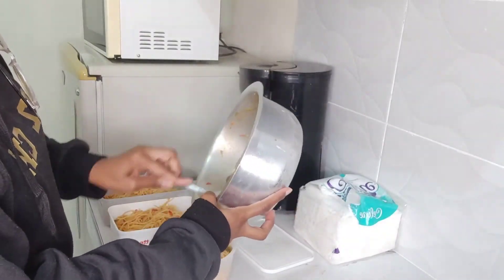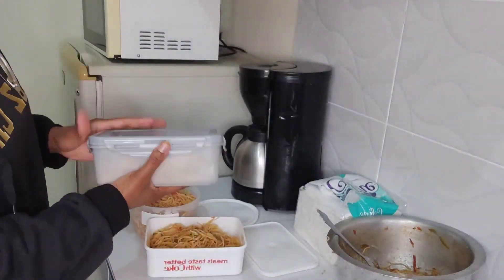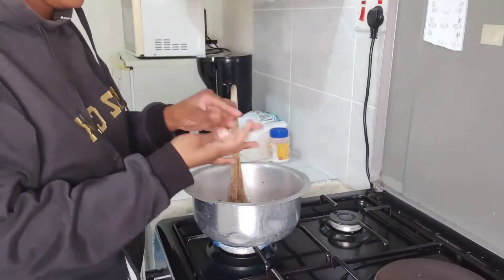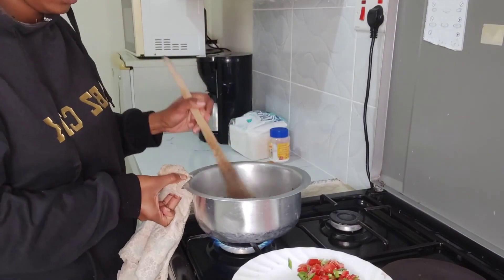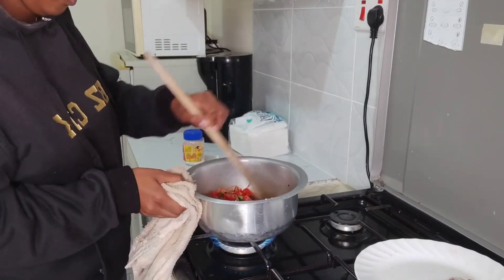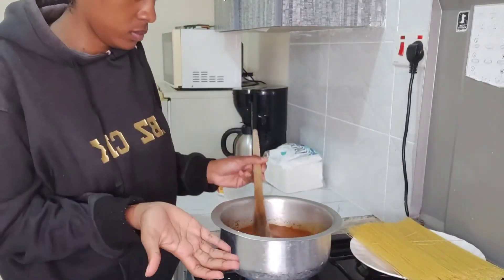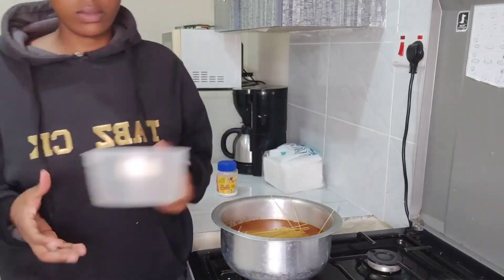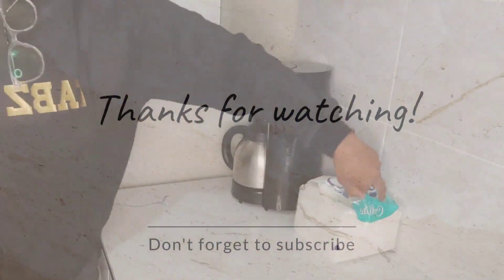HOW TO COOK SPAGHETTI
If you live alone and barely have time to cook, here's the perfect meal to make under 7 minutes.